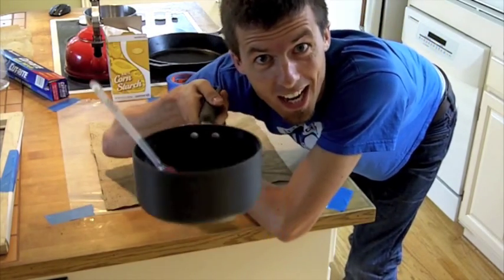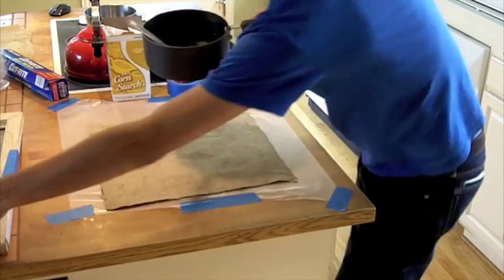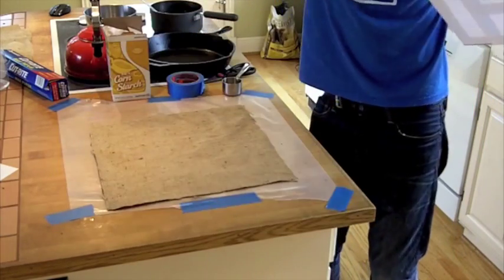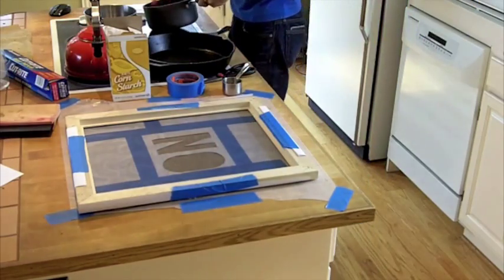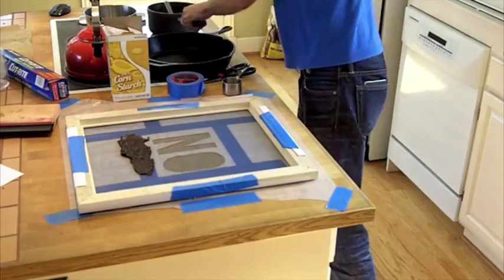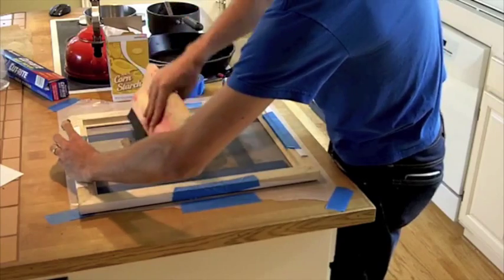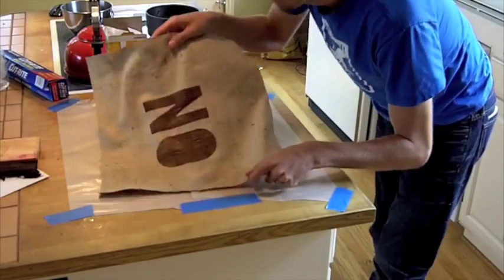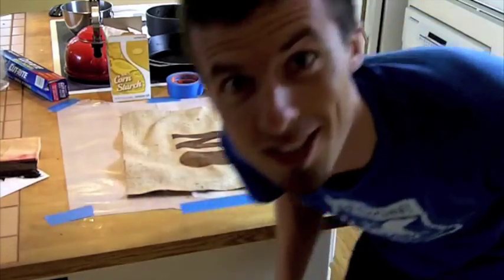The Humblefactory - Screen Printing with Coffee!!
Working in collaboration with Studio Matthews in Seattle, The Humblefactory is exploring a variety of environmentally sensitive printing substrates for a materials library at the University of Washington.

This video is a finished method for printing graphics with a coffee+biopolymer ink on a burlap substrate. The burlap comes from bags used to ship the coffee to the roaster, so if the method could be perfected, the material would use two separate waste streams at once.

The recipe for this material is adapted from GreenPlasticsNet's original video recipe found . The quantities of material were quadrupled, but otherwise unchanged.

The concept for this material is similar to Noriurushi(rice urushi) lacquer filled with Nihenji (middle coarseness whetstone powder). You can see an incredible demonstration of the preparation of this material on Maki Fushimi's impressive Fishimiurushikomo channel:

The Humblefactory is an experimental manufacturing lab founded by Dominic Muren in Seattle Washington.